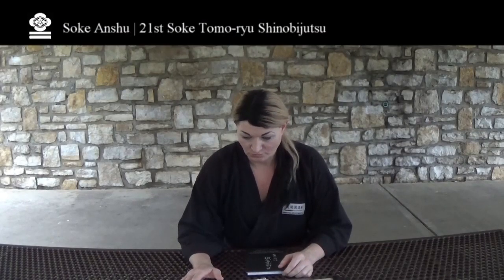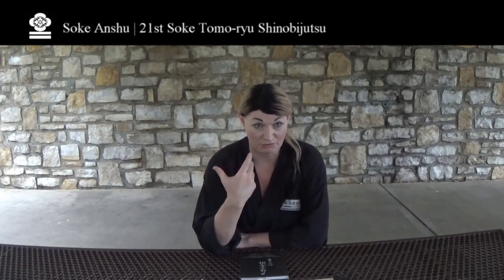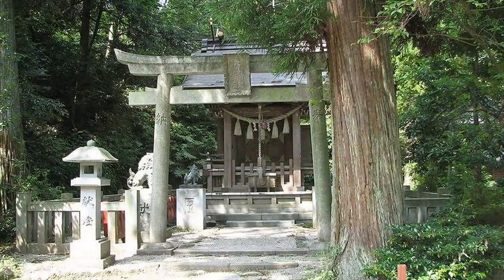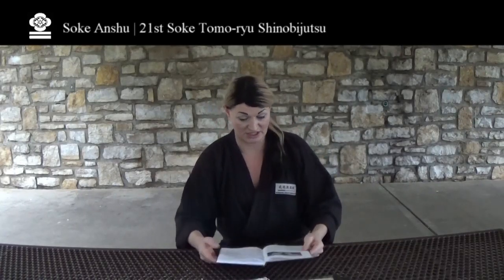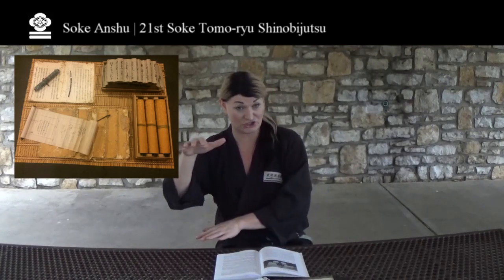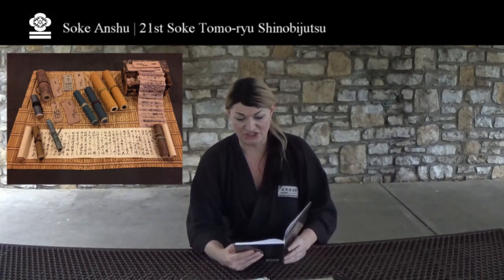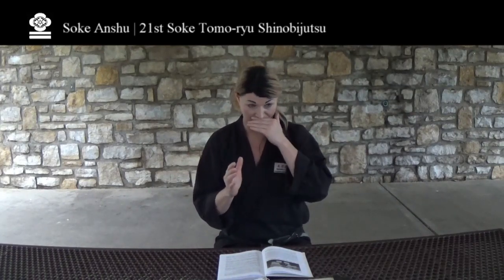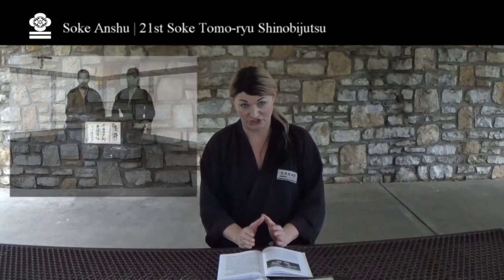Tomo Ryu Shinobijutsu History & Tradition | Authentic Ninjutsu Training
In this video, i discuss The Origins of Tomo-ryu Shinobijutsu, I discuss the history, tradition and origins of this ancient koka ninja tradition.  As the 21st Soke of Tomo-ryu, it is my responsibility to make sure that this art and its history, is preserved and passed on to the next generation.  The Tomo-ryu was here before me, so I must make sure that it will be here after me.

Follow Soke Anshu on Facebook!